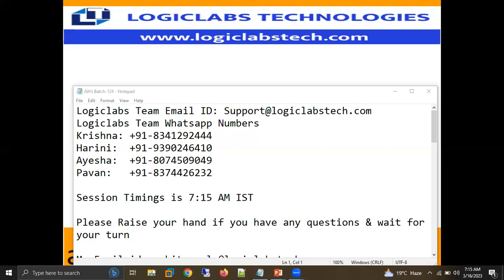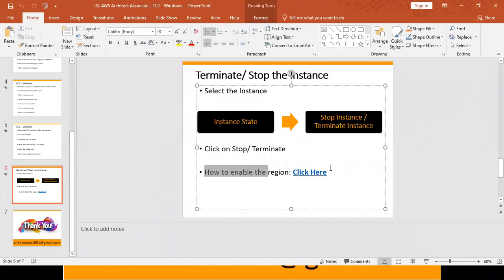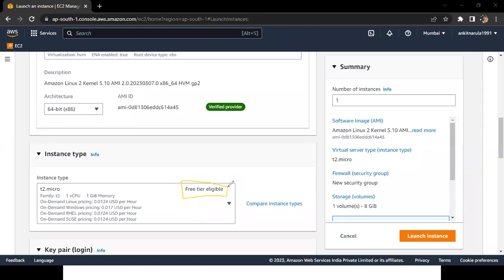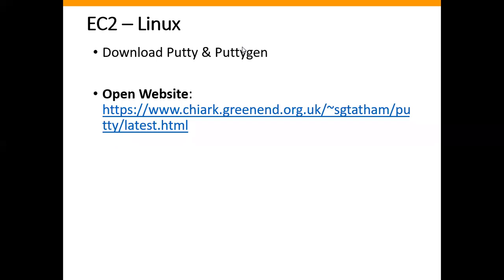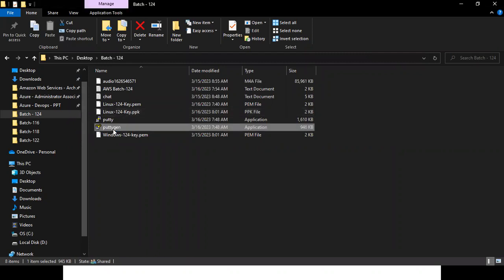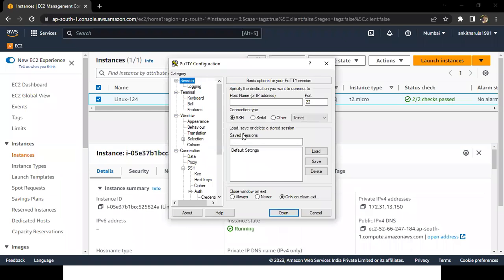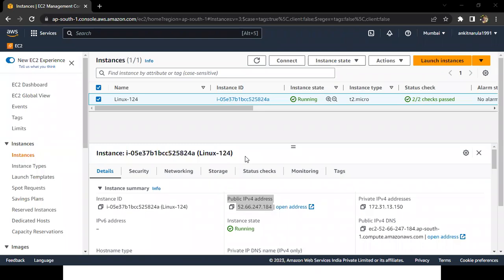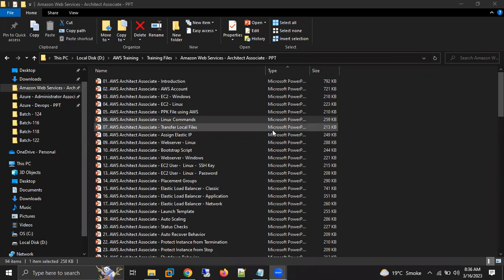AWS Day 3 Batch 124